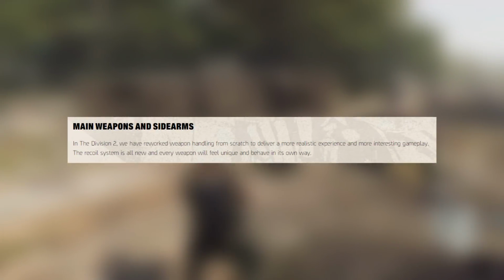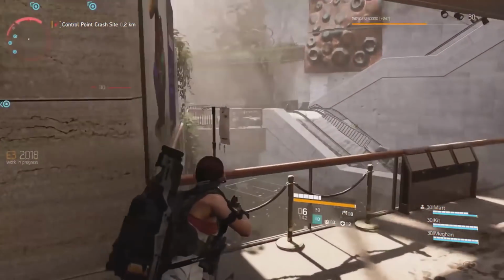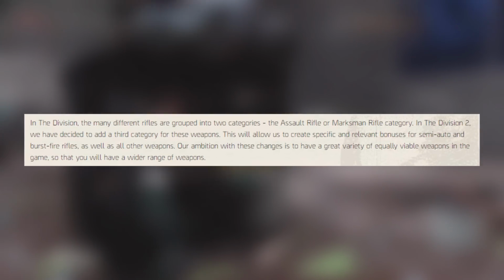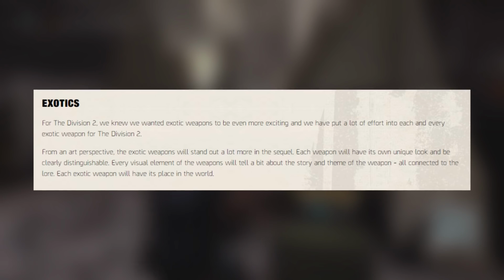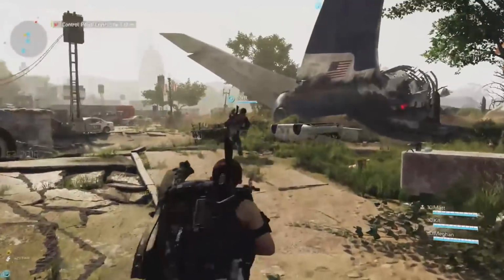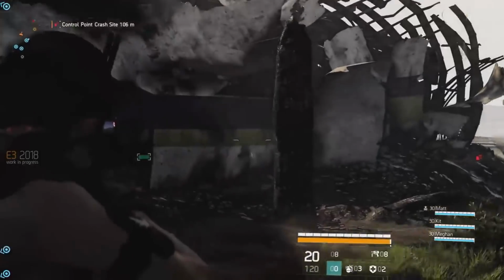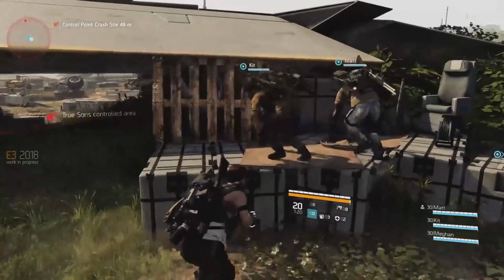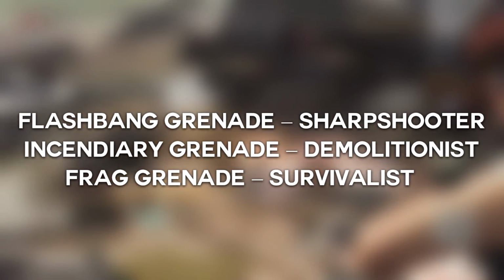The Division 2 | All NEW Weapon Details (Weapon Annex)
Here is our first "Intel Annex" from The Division 2 and it's all about The Division 2's weapons, exotic weapons, mods and much more!